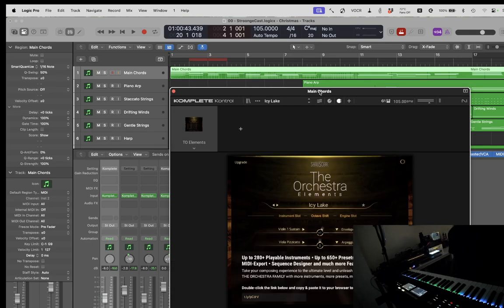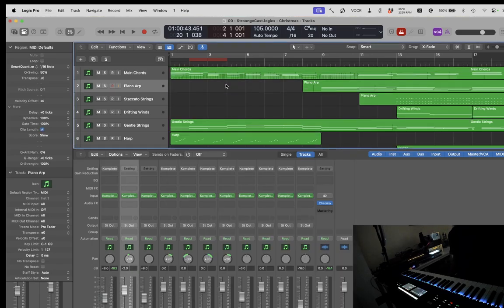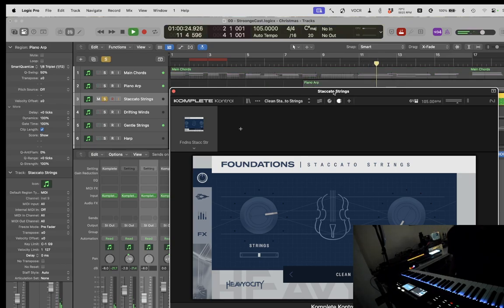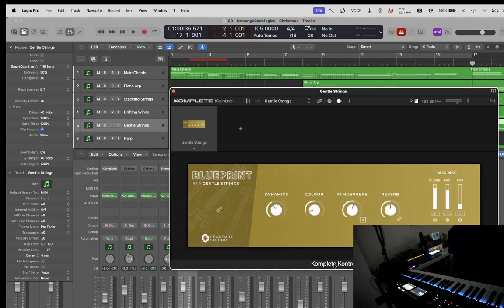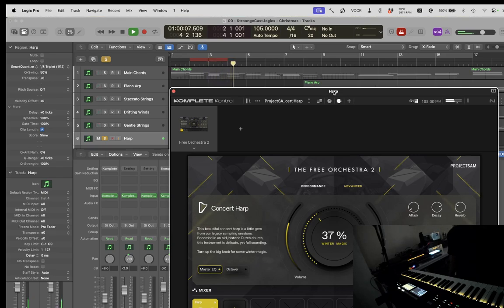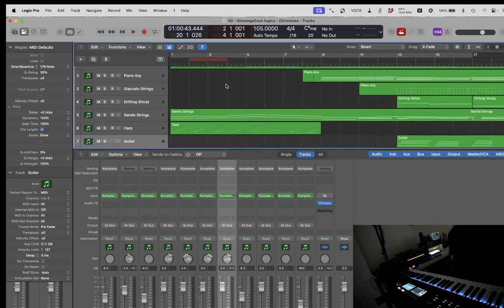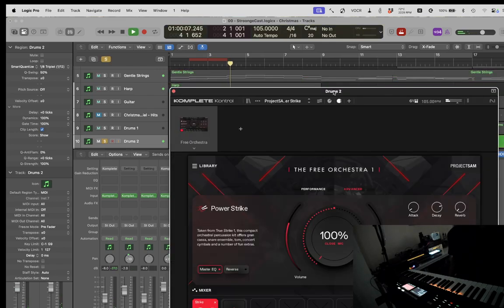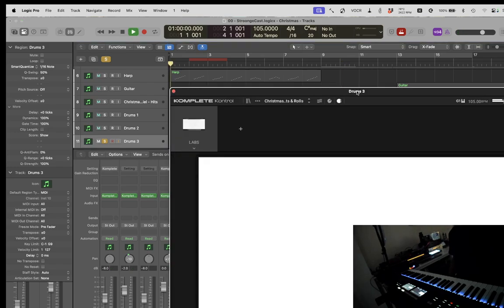InspiredBySound - Musical Breakdown - StroongeCast Podcast Music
This piece of music is for the podcast 'StroongeCast' I co-created with my wife Kirsten. Every podcast needs a musical intro (or at least I believe so) and this is mine.
Check it out by searching for it in Apple Podcasts, Spotify or via this

All sounds used here are completely free to download and use in your DAW of choice, and they are linked below.